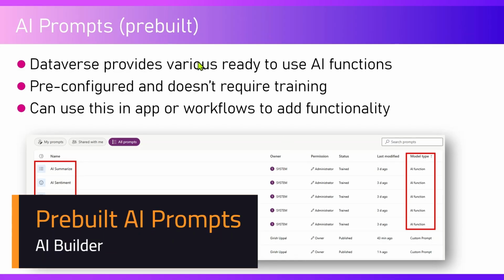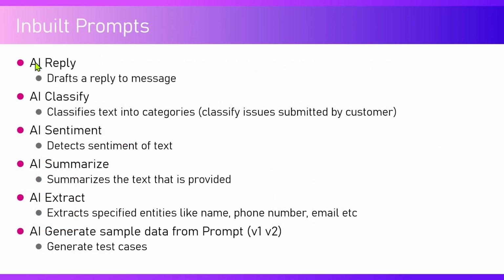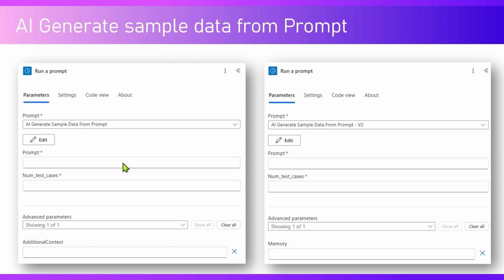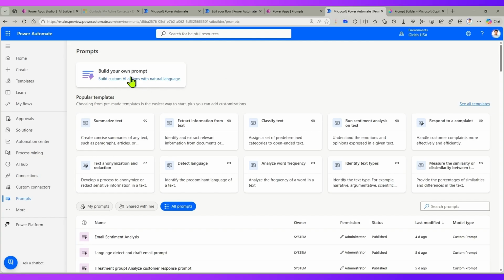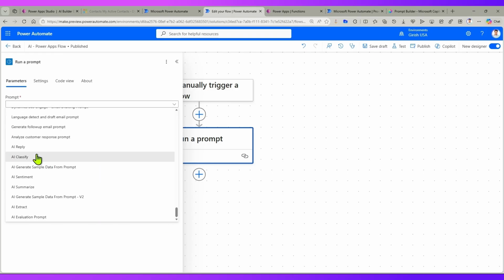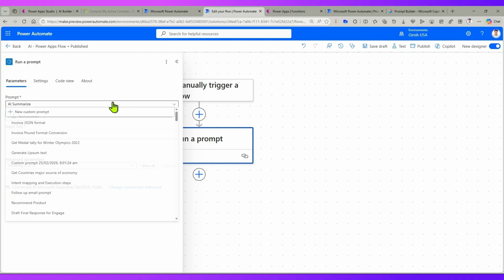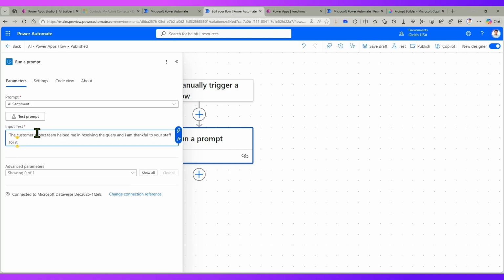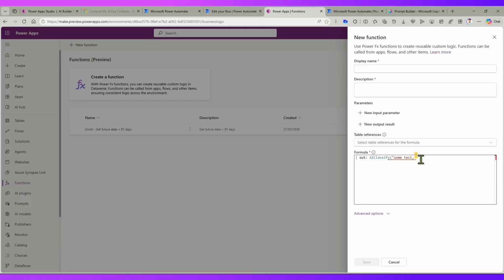Pre-Built AI Prompts vs Custom Training – Here's What Wins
This video discusses pre-built artificial intelligence prompts available in Power Platform, including AI Summarize, AI Sentiment, AI Reply, AI Extract, AI Classify, and AI Translate. It highlights that these functions are ready-to-use, pre-configured ai prompts and can be integrated into apps or workflows for efficient ai workflow automation. We also show examples of how these pre-built AI prompts can be applied within the platform.